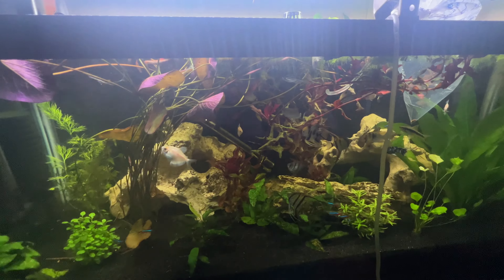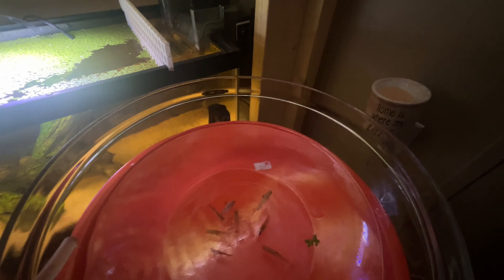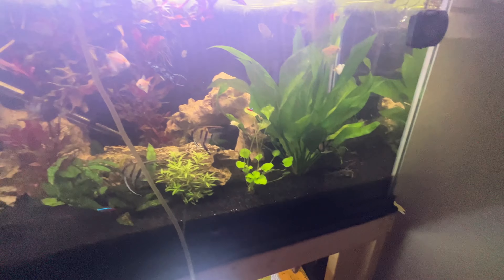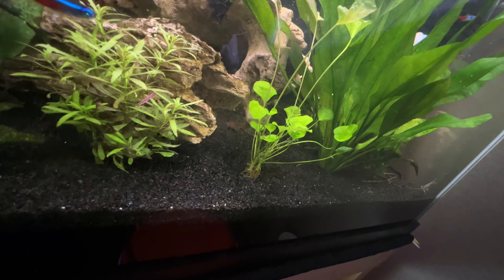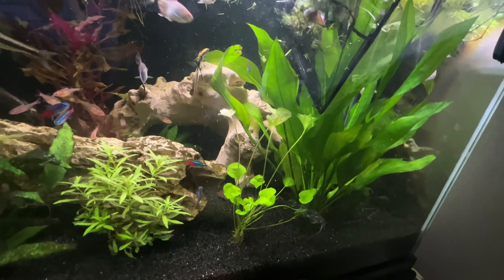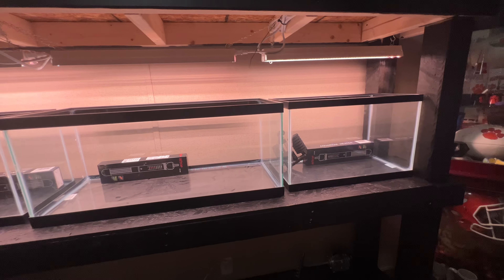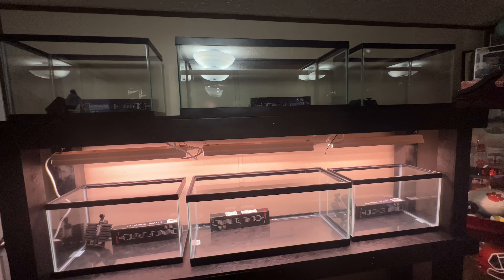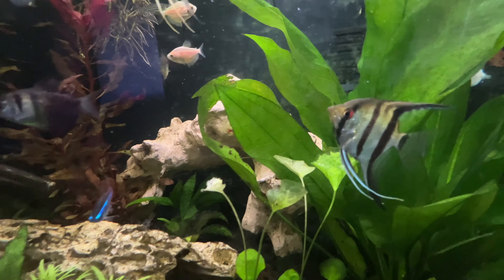New Fish For The 75 Gallon Planted Community Tank!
I’m this video we add some new fish to the 75 gallon community Tank & also take a look at the new fish rack in the new fish room bc we just had some of the equipment come in the mail!